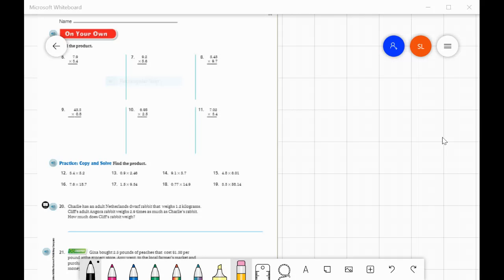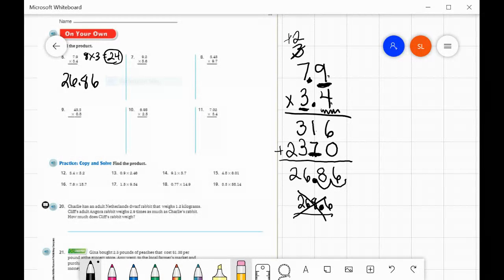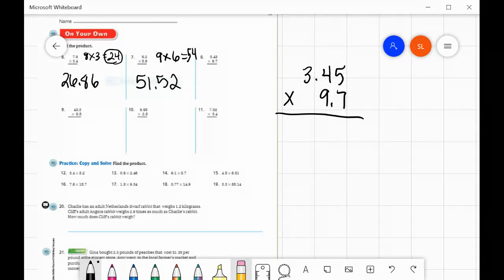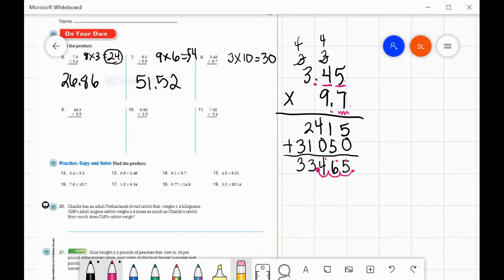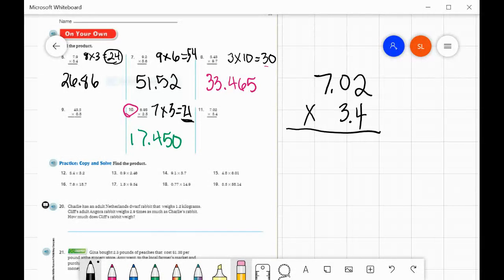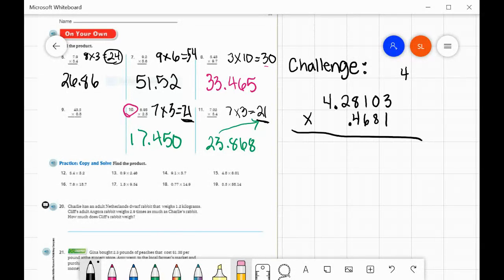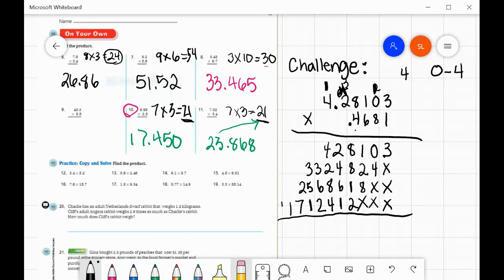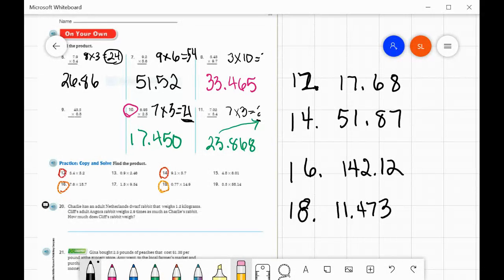Go Math page 273